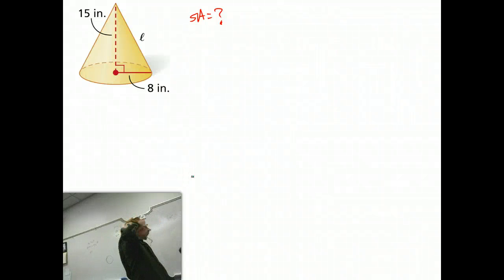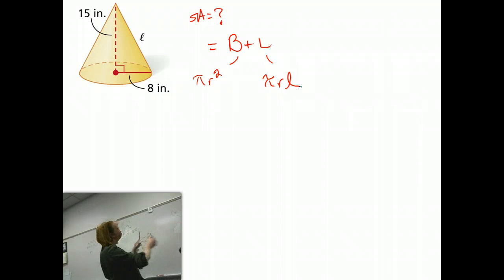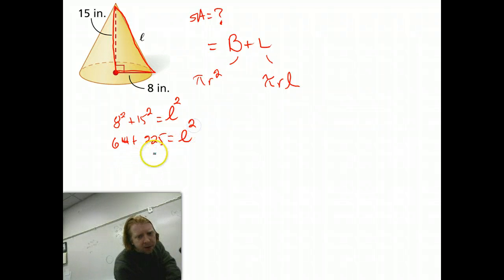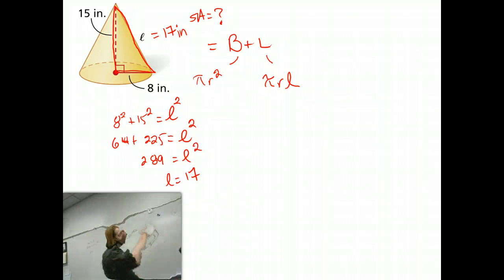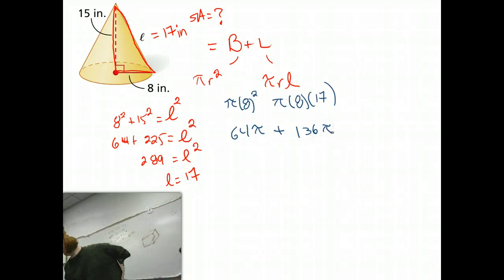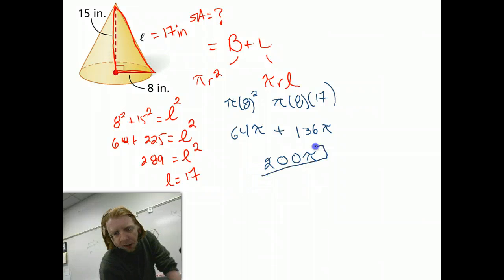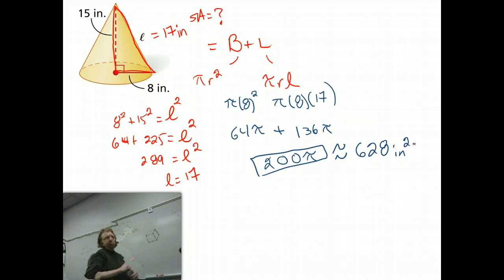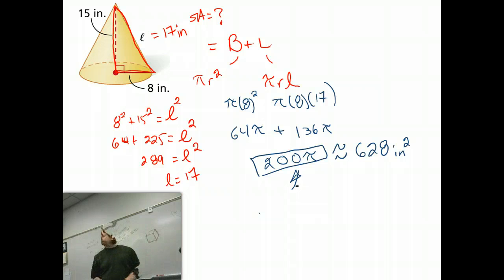Geo 10-5 Class Example 3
SA of a cone